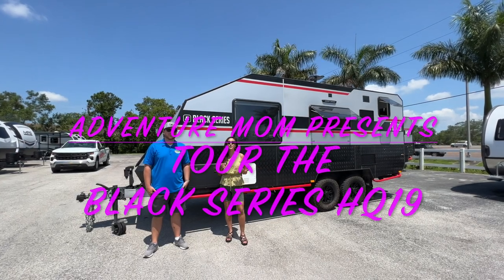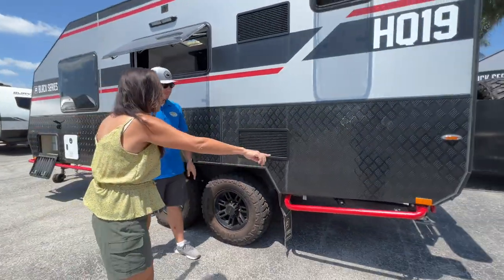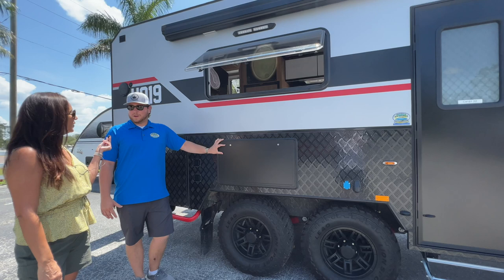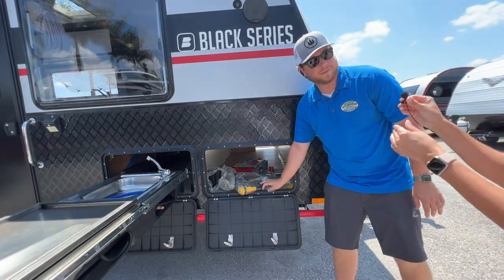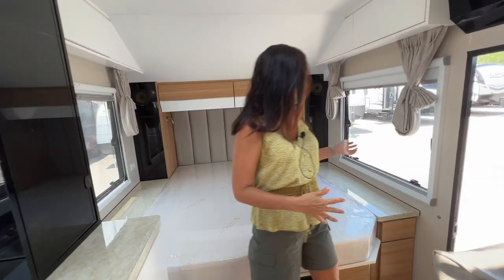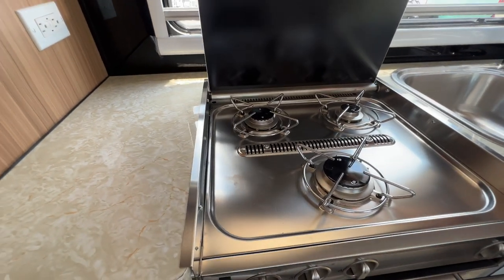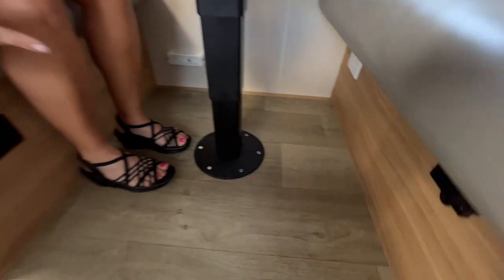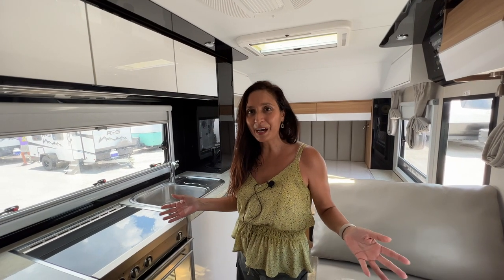Tour The Black Series HQ19 Off-Road Adventure Travel Trailer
In this video we take a detailed look at the Black Series HQ19 Rugged Off-Road Adventure RV.

Zachary Blesing (In Video)
or
D.J. Bitler (Store Manager)
Germany's R.V. World

- Aorika 50 AMP RV Surge Protector

Camping destinations
Hiking
RV modifications & DIYs
RV Cooking